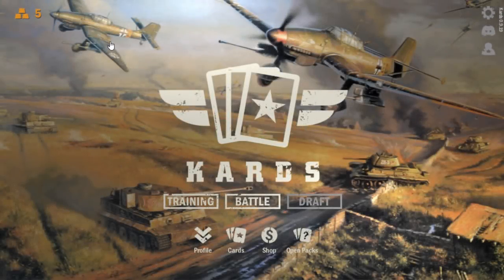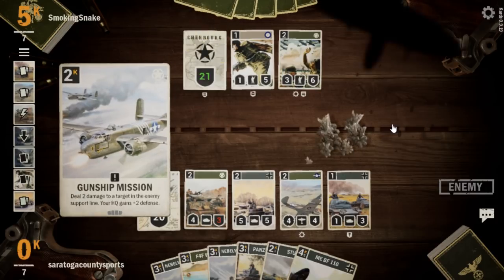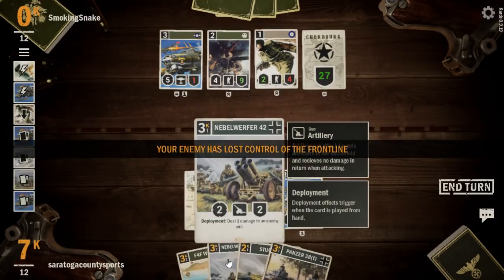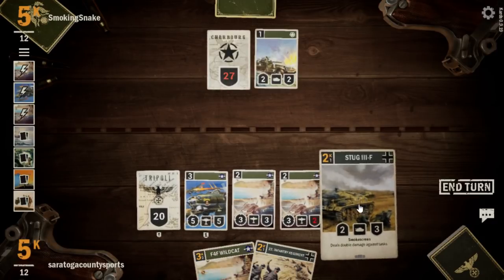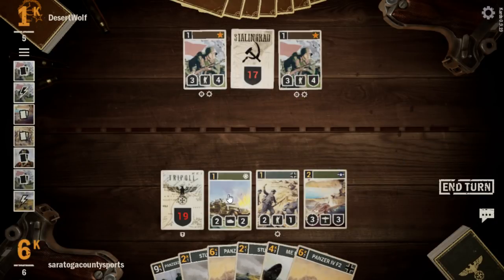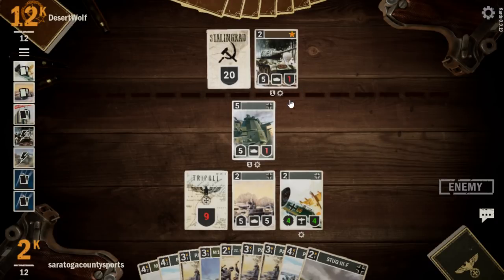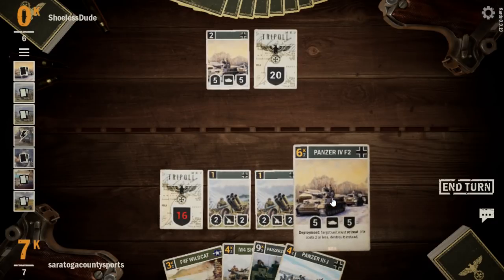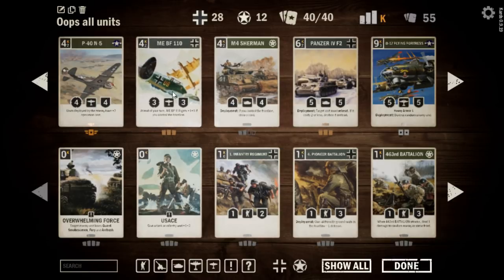Oops all Units in KARDS - What I'm Playin' 27